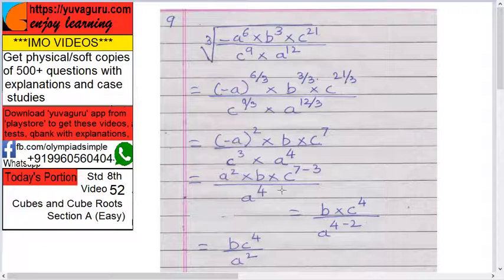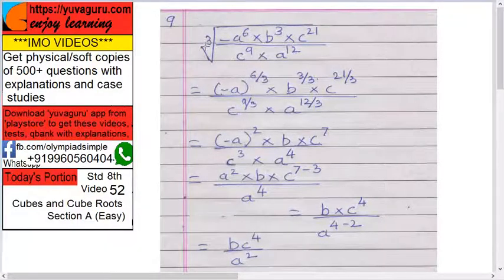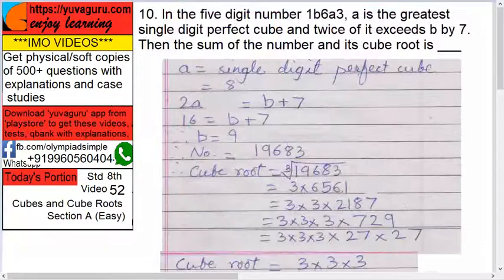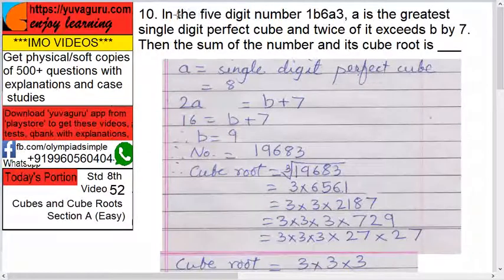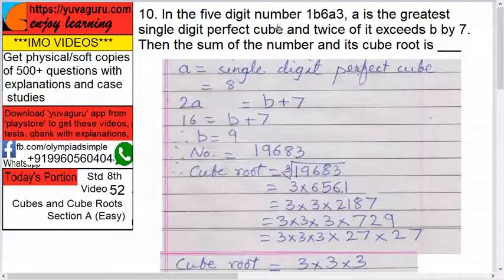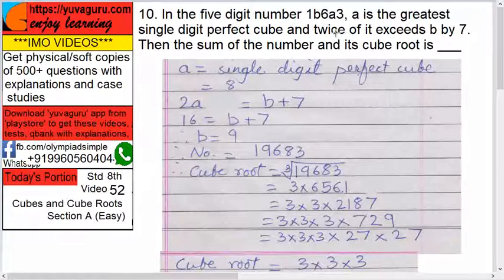52 IMO Int Maths Olympiad Video Std8 Cubes and Cube Roots free Video2 by Vishal Mantri